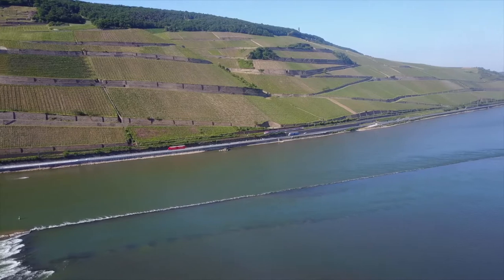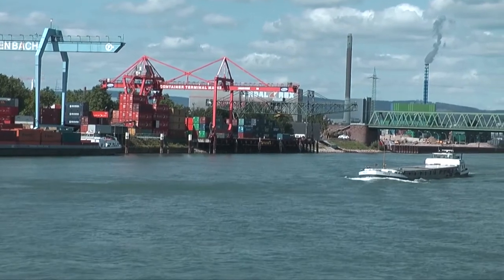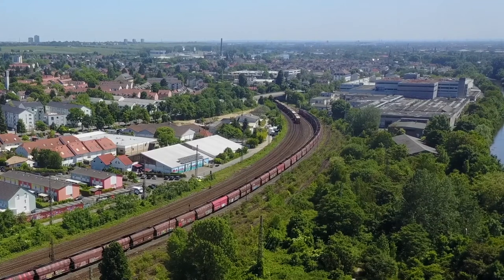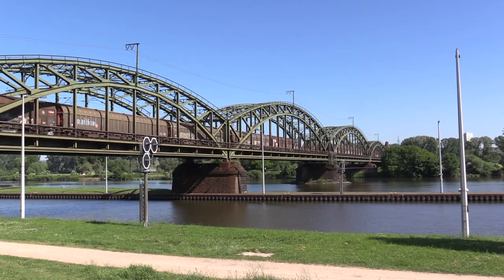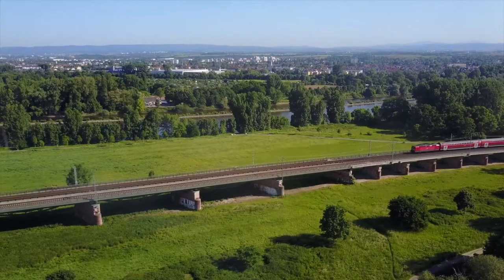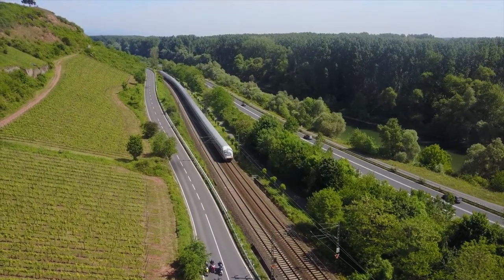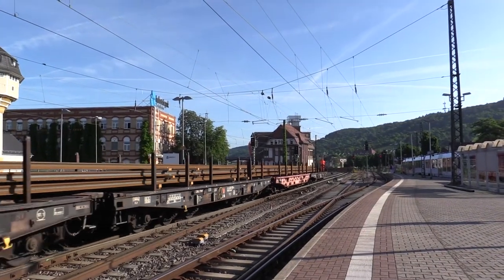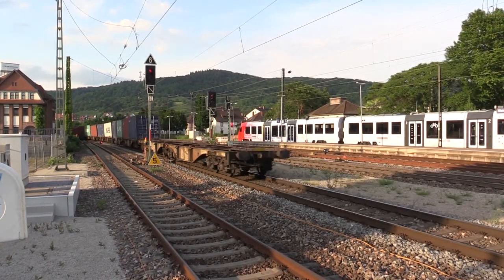TTR235 German Railways from the air part 4 Bingen, Mainz & Worms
You can buy the full DVD or BluRay by following the
Enjoy the wonderful Rhineland scenery as we journey from Bingen, the confluence of the Rhine and Nahe,  through Mainz to the ancient city of Worms. The right bank railway is leaving the gorge section of the river and passes underneath Burg Ehrenfels with the Binger Mäuseturm- Mouse Tower in the middle of the river – glorious! The left bank railway passes through Bingen station then crosses the Nahe. The railway alongside the Nahe is due to be upgraded and electrified by DB Netz as a way to relieve pressure on nearby Mainz – we discuss the project! Mainz is the city at the confluence of the Rhine and the Main (which flows through Frankfurt). Its rail geography is complex with railways on both sides of the Rhine and Main. There are bridges over the Rhine north and south of the city and a bridge over the Main. This multifaceted layout is easier to understand from the air. In addition we spend time at the attractive Hbf and at Mainz-Kastel (the best place in the city to watch freight trains) on the right bank. We follow trains south along the three main routes: via Worms, via Biblis (the Riedbahn) and via Darmstadt (the Rhein-Neckarbahn) to Mannheim.  RT 62 mins Narrated